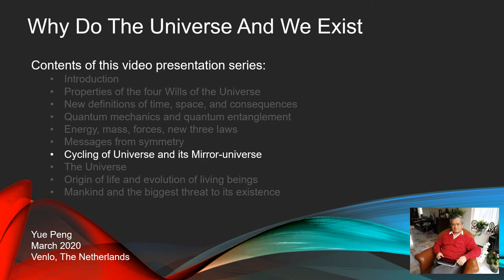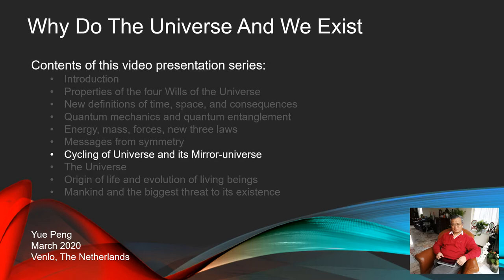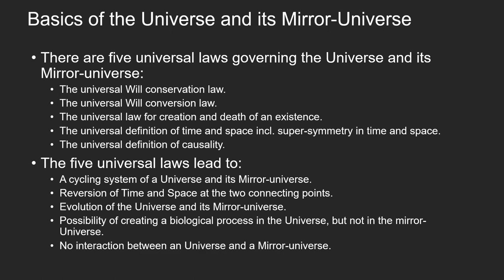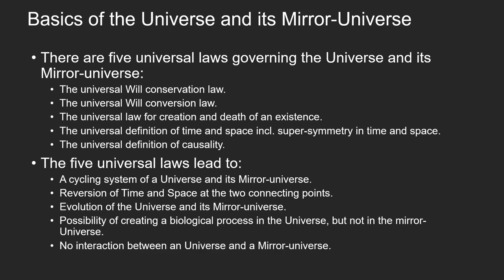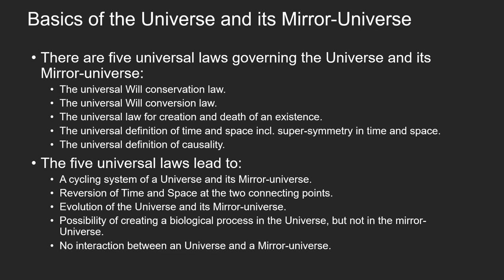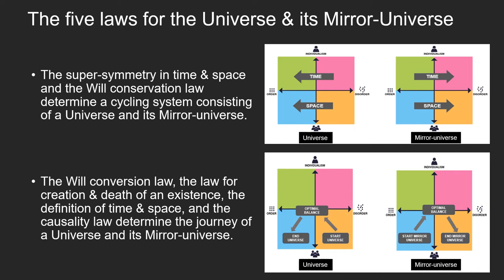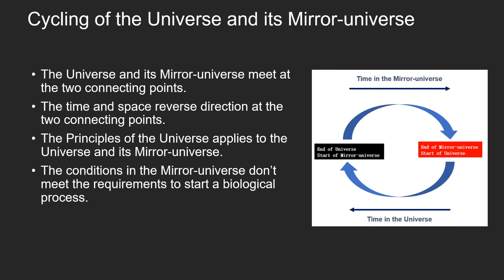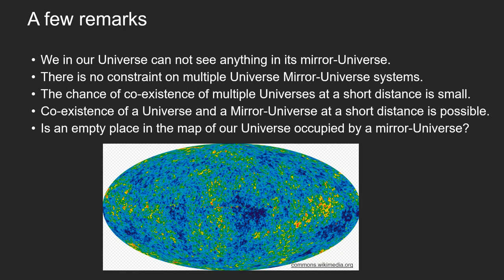Yue Peng: Why Do The Universe And We Exist | Cycling of the Universe and its Mirror-universe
This is Part 7 of presentation series Two on my new philosophy system and its applications.
The current Big Bang theory is a mathematical trick and cannot explain the origin of the Universe. The five universal laws in the new philosophy theory generate a cycling model of the Universe and its Mirror-universe. Time and space reverse at their connecting points due to un-suppressed quantum oscillation in Wills. The space expands in the Universe and shrinks in the Mirror-Universe. Biological process is impossible in the Mirror-universe.